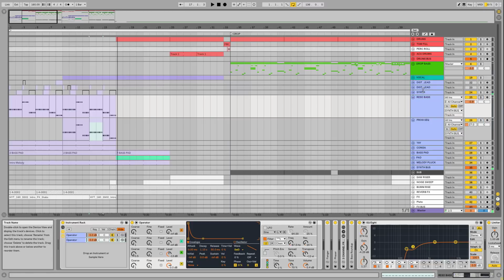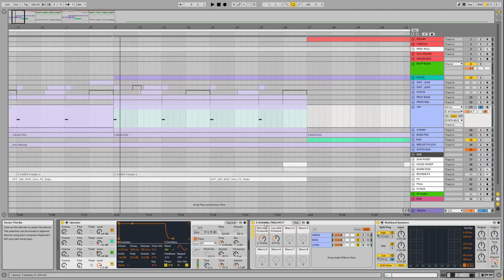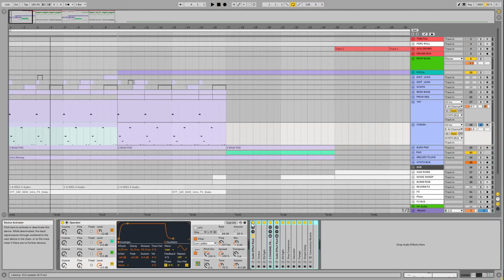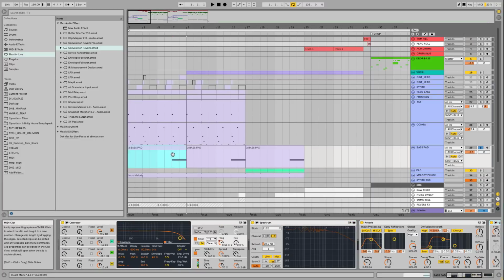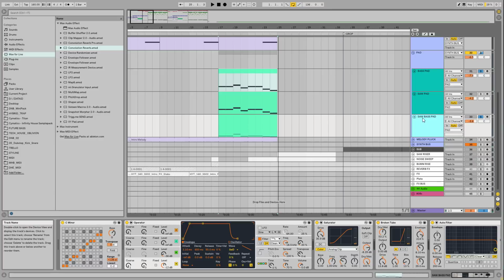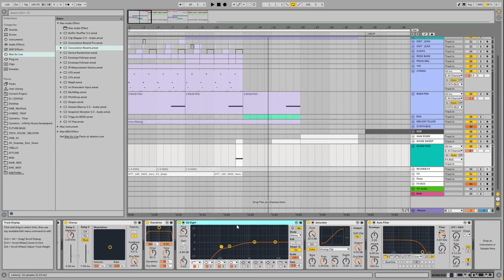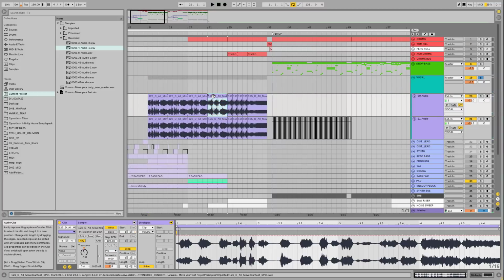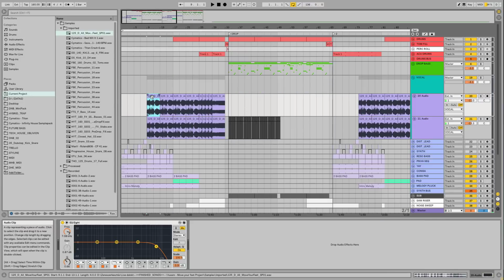Synthesize Sunday 067 - Vuxem Move your Body Walkthrough PT I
Welcome to Synthesize Sunday Episode 067. This week I show you how I made the awsome intro section in my song Move your body. Enjoy!